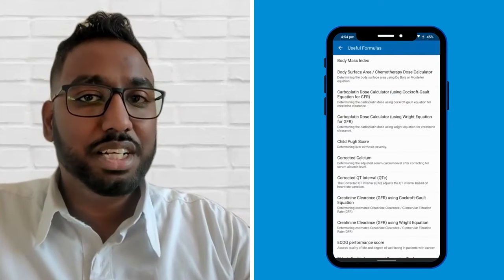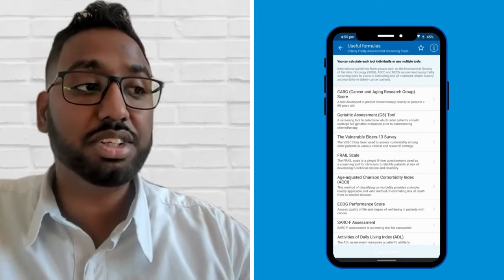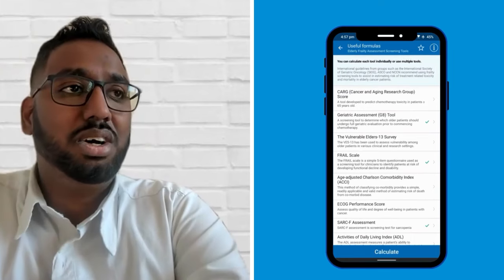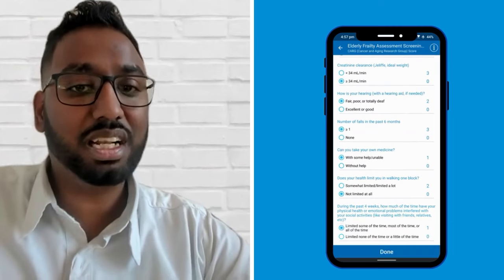New Frailty Assessment Tool | Featuring Dr. Akash Maniam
In this video, Dr. Akash Maniam highlights how the ONCOassists Frailty Assessment tool integrates key assessments like CARG, G8, Elders-13, FRAIL scale, ACCI, ECOG, SARC-F, ADL, IADL, NRI, and Mini-Cog to provide comprehensive insights.